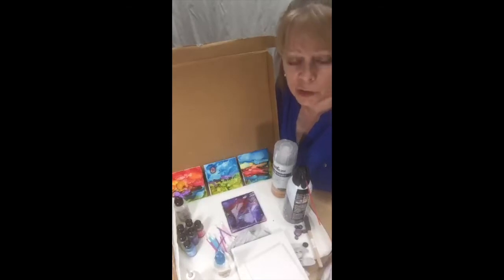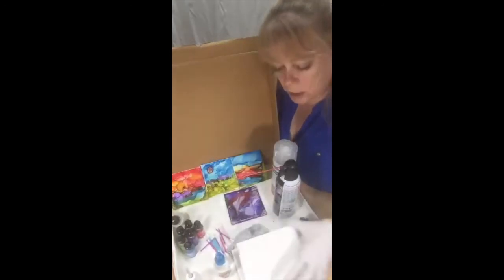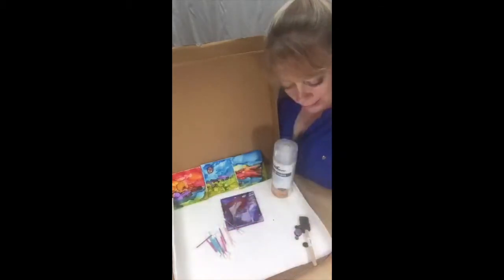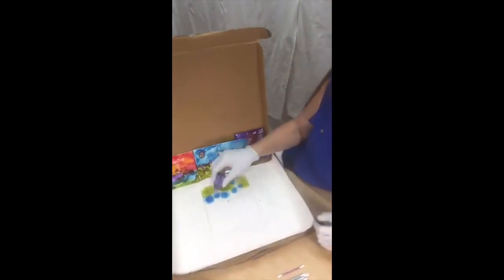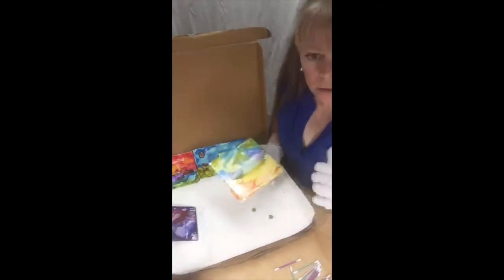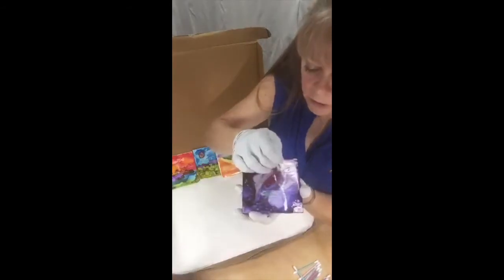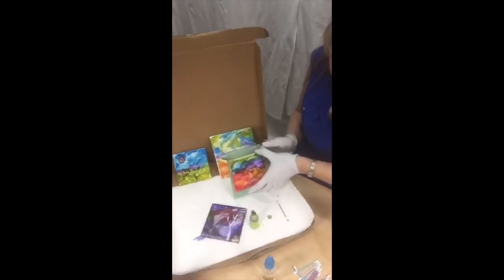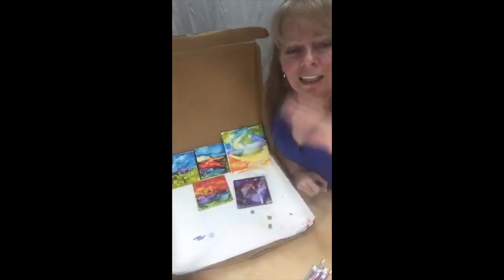#10 Alcohol Inks & Fused Glass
This video shows the basics of working with alcohol inks & incorporating small fused glass pieces. It was originally a live Periscope broadcast but I have condensed it for Youtube. Enjoy